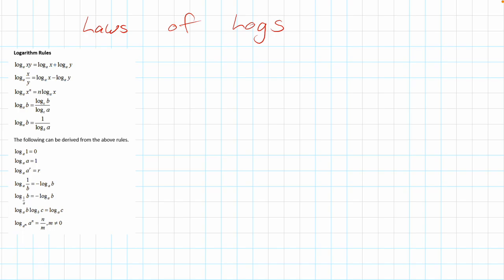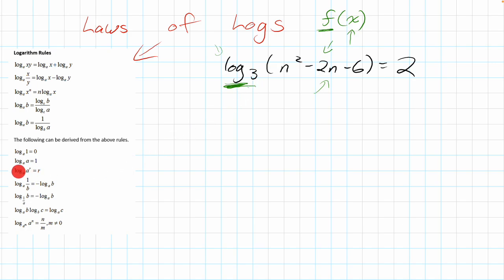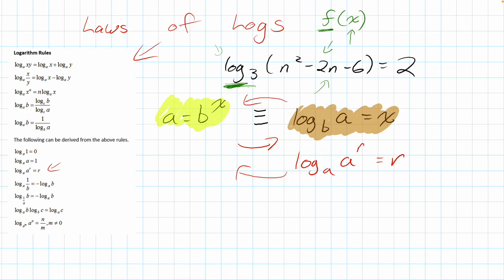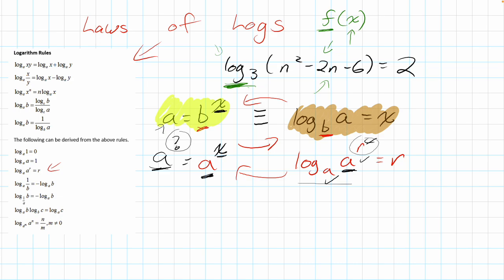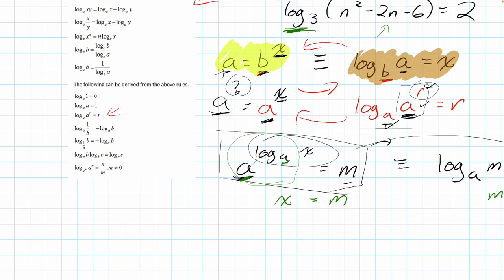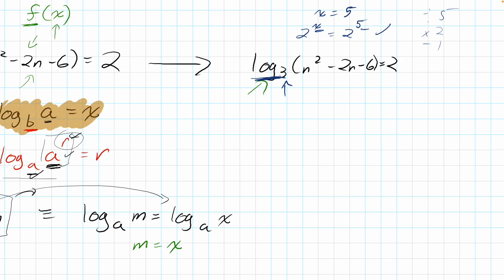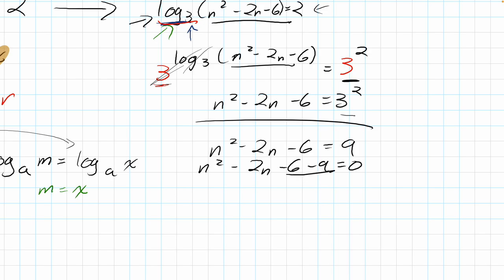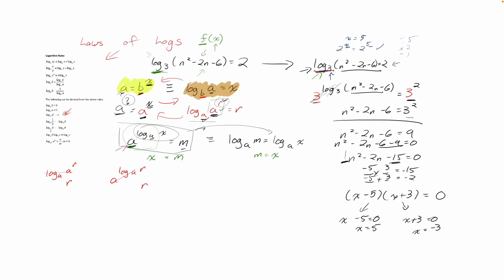How to Learn Laws of Logs and Raising both sides of an equation to a power